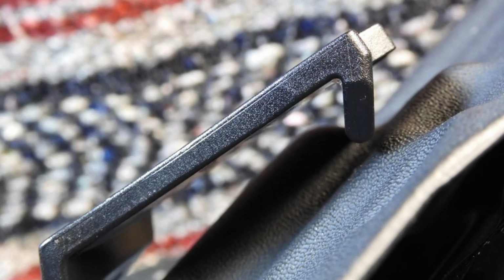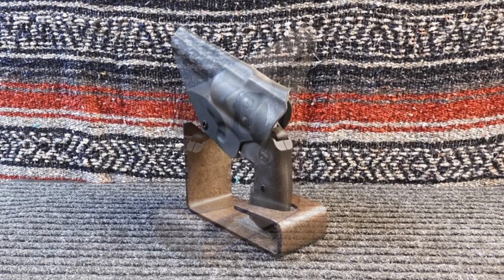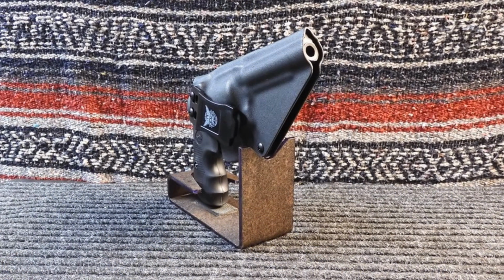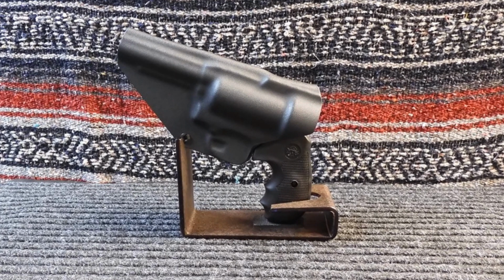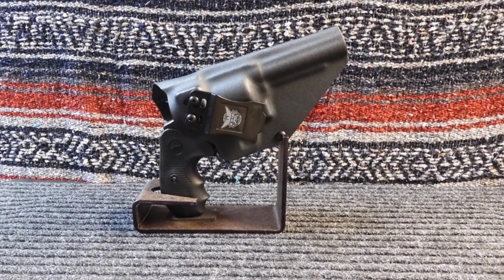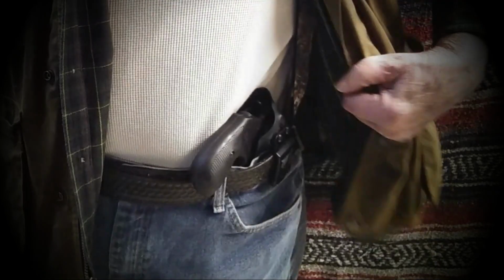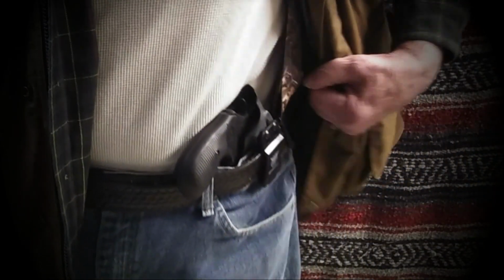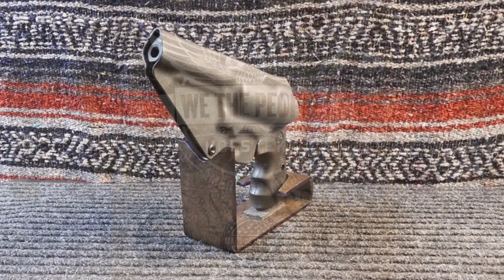We The People Holster - K-Frame, Rock Island Armory M200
All in all, I really like the "We The People Holsters" holster for the K-Frame revolver that just happens to house the Rock Island Armory M200, and I especially like the range of adjustments. One of the top features is that the holster does not collapse when removing the firearm.

The holster can be adjusted for various IWB carry positions: behind the hip, appendix, and my favorite - cross-draw.

We The People Holsters has a wide range of holsters for pistols and revolvers from plain to highly characterized.